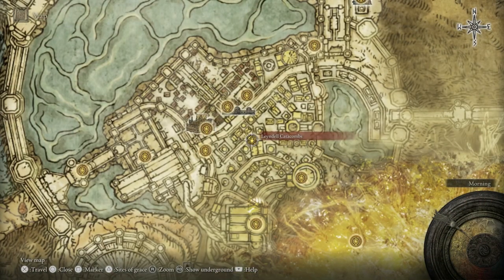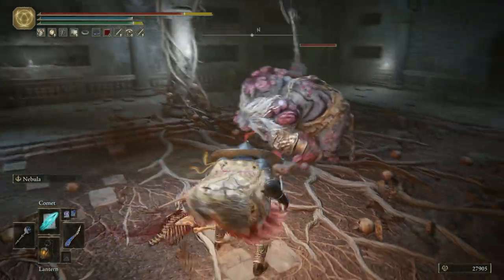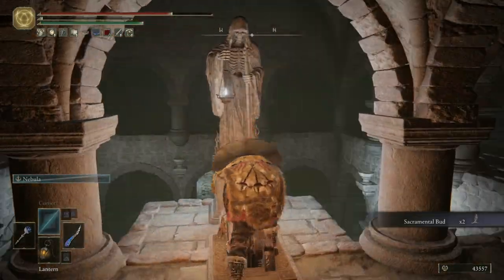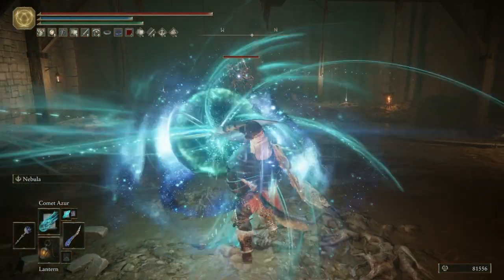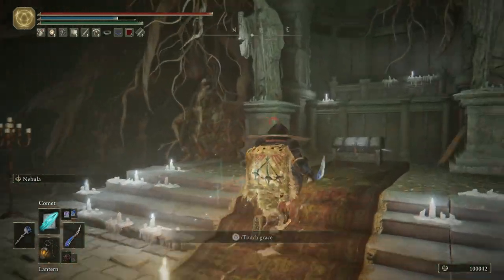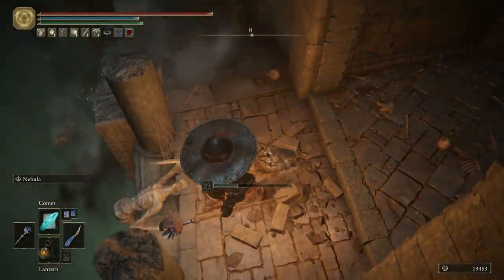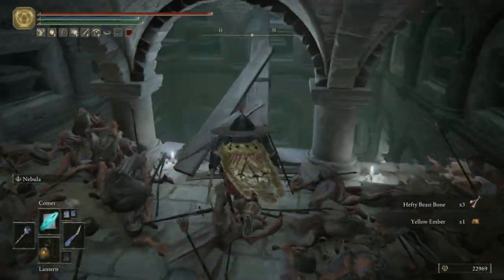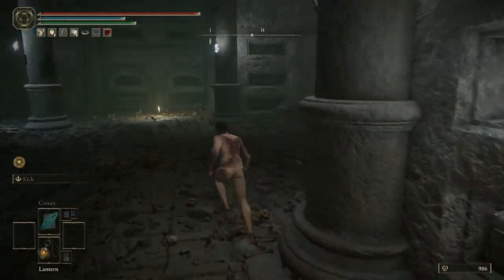The Top Things You Missed In SUBTERRANEAN SHUNNING-GROUNDS (Part 2)! - Elden Ring Tutorial/Guide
Welcome back to our "Things You Didn't Know" series of ELDEN RING GUIDES!! With 350+ hours in the game already, five full playthroughs, NG+5 Rune Level 222 on my main character, and the 100% Platinum Trophy, I would like to share my knowledge with you and help you traverse The Lands Between!! ❤️🎉💖

Today we are combing every area of SHUNNING GROUNDS (PART2)! Did you find anything I missed in this video? I'd love to know!

Let's dive into this Elden Ring video with its Elden Ring gameplay and this Elden Ring guide and Elden Ring tips tricks and Elden Ring location and Elden Ring bosses and Elden Ring location how to and Elden Ring best weapon Elden Ring best strength dex int faith arcane weapon Elden Ring best PvP build weapon guide Elden Ring best boss weapon guide Elden Ring Remembrance Weapon Boss Weapon best weapon Elden Ring 1.07 Update Patch weapon Elden Ring Bleed overpowered Developers Elitism Rarity Drop Chance Whip Spear Sword

CHAPTERS
00:00 Intro
00:34 Leyndell Catacombs
05:54 Omen Barin and Shortcut
07:54 Journey to the Boss
09:00 Mohg, the Omen - BOSS TIME
09:45 Side Area with JUICY LOOT
10:37 Nomad Ashes
11:40 I HATE this area...
14:58 THREE FINGERS
16:06 Secret Armor Set?!